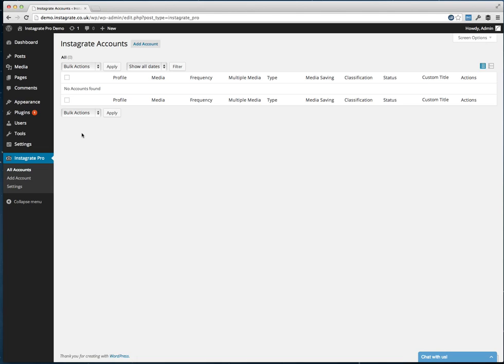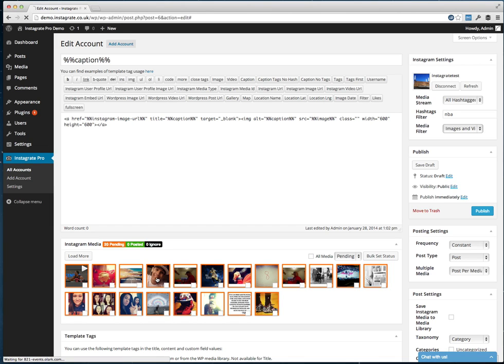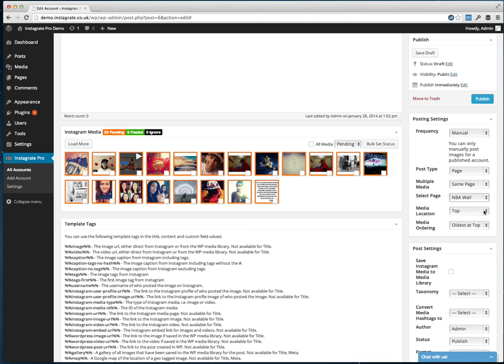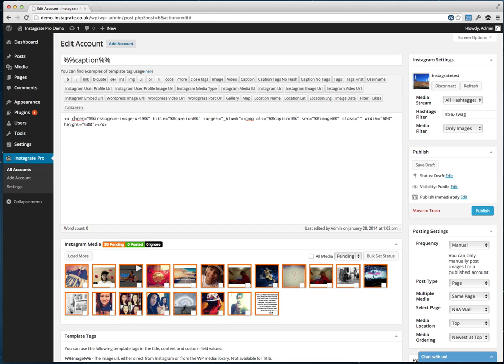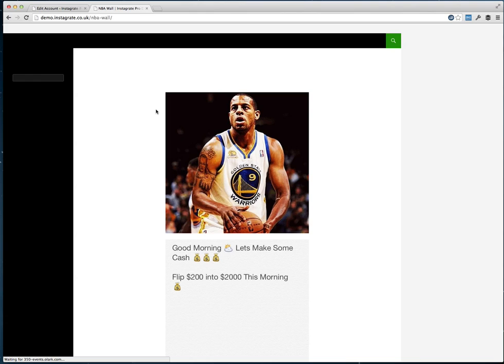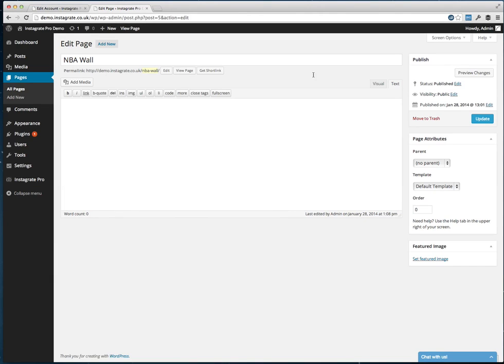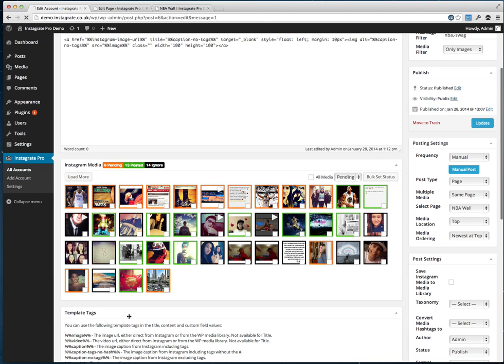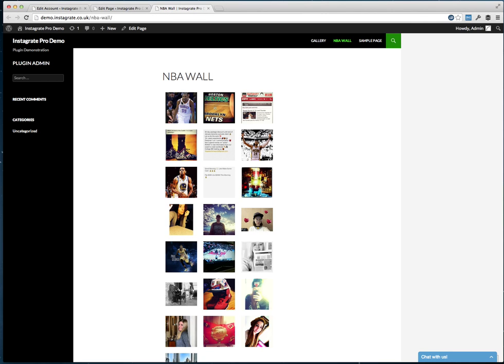Instagrate Pro: Hashtag Images Wall Video Tutorial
This is a video tutorial for Instagrate Pro, the most powerful Instagram WordPress plugin to automatically publish your images and videos.